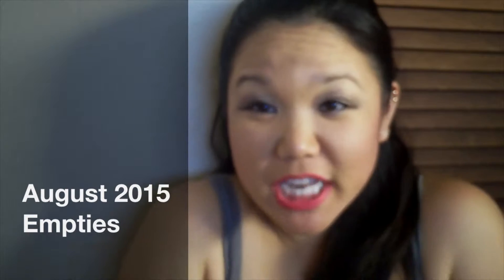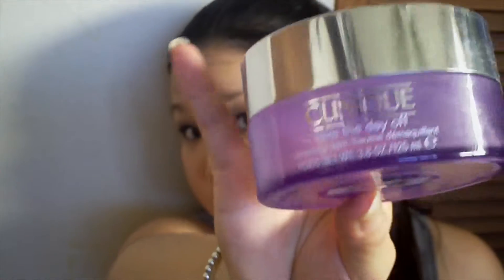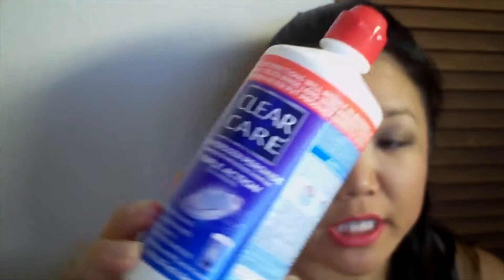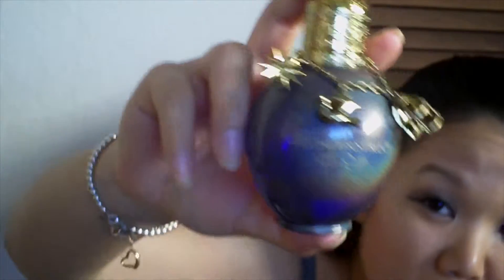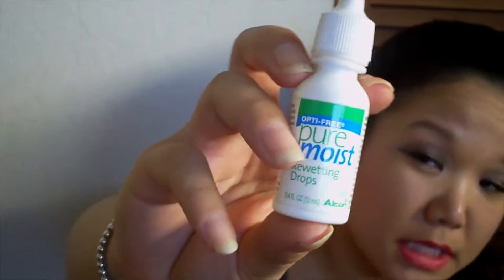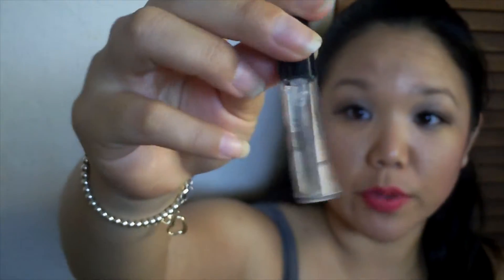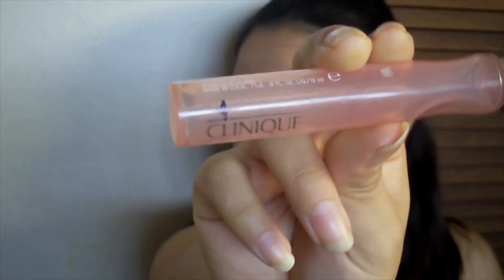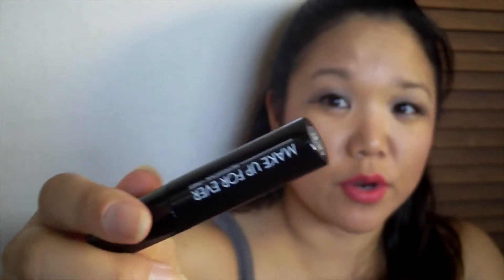August 2015 Empties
OPEN ME!
Products mentioned:
Matrix Biolange shampoo
CVS witch hazel
cotton rounds from Wal-Mart
Clinique Take the Day off cleansing balm
CVS makeup wipes
Maybelline Rocket Volume waterproof mascara
Loreal Revitalife moisturizer
Algenist gel moisturizer
Clear Care contact solution
Soy Body whip in Poppy
Clarisonic brush head
Vera Wang Princess perfume
Taylor Swift Wonderstruck perfume
Revlon nearly naked foundation
Natural Aloha pit balm
Pure Moist rewetting drops
NYX set it don't fret it  finishing powder
Julep topcoat
Victoria Secret Dream Angels perfume sample
Laneige waterbank cream serum sample
Pangea Organics eye cream sample
Clinique All About the eyes serum
Benefit Big & Easy BB cream
Milani lip liner
Makeup Forever mascara sample

FTC: I purchased all these products with my own money or they were gifted to me.